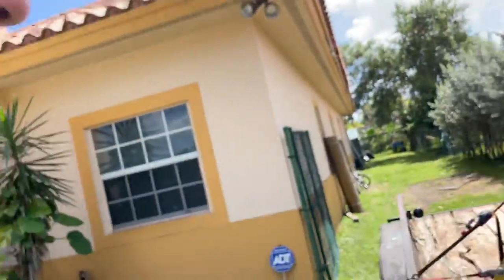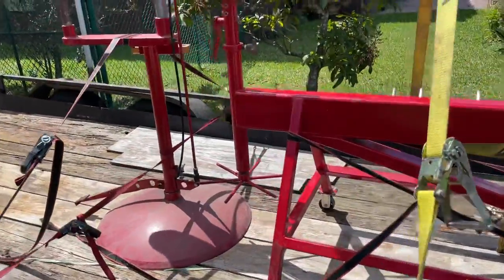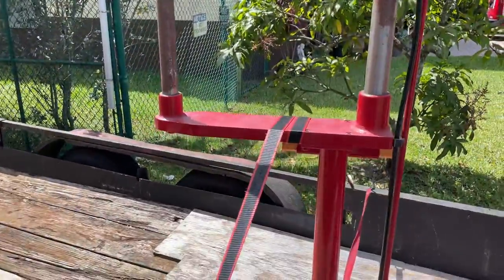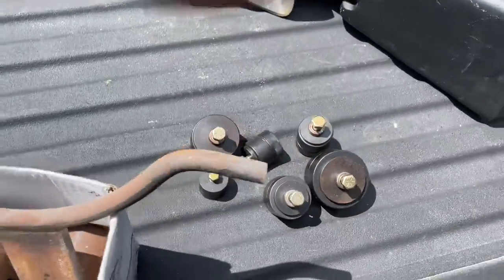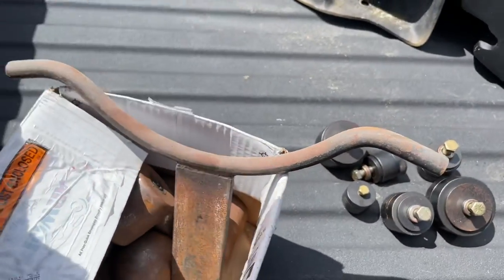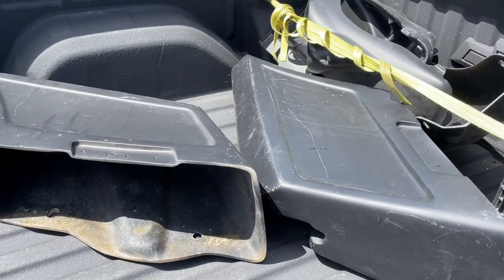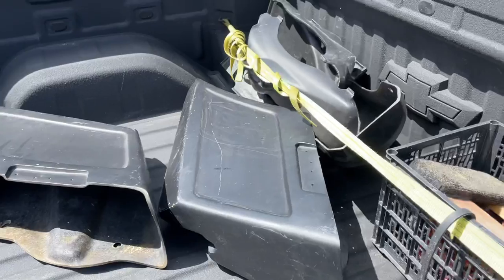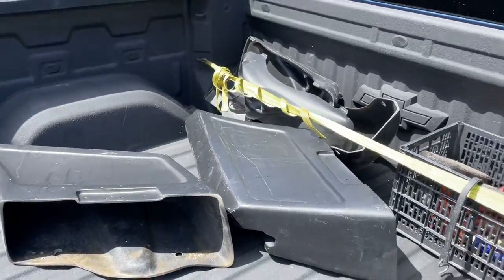English Wheel and Planishing Hammer added to the collection.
Now I’m ready to learn how to make bicycle fenders and radiator shroud for my 37’ Boat Tail project And finish bagging my 09’ 1700cc Yamaha Road Star.